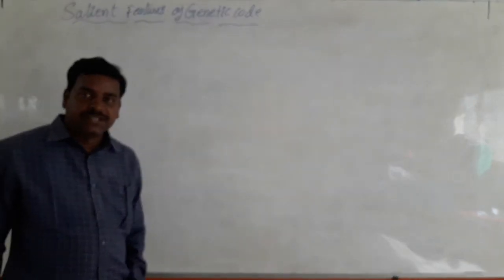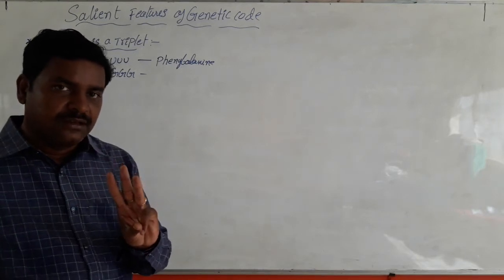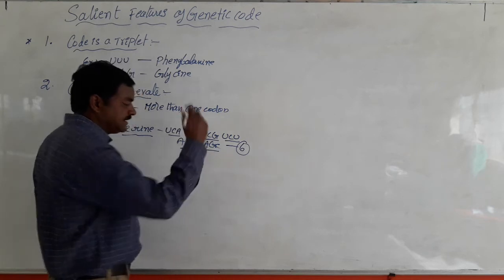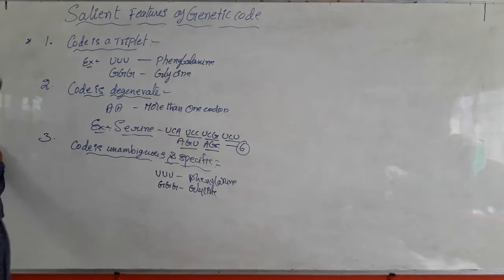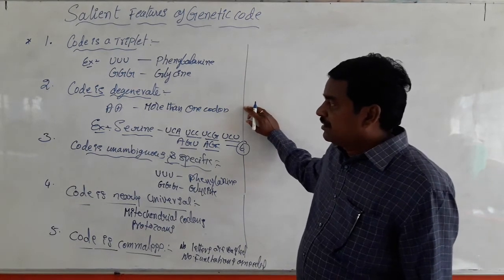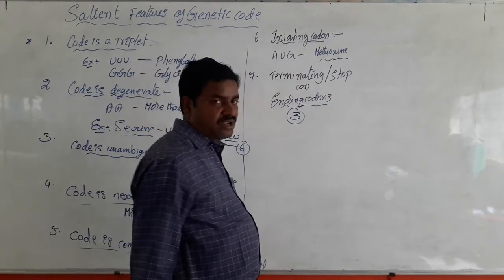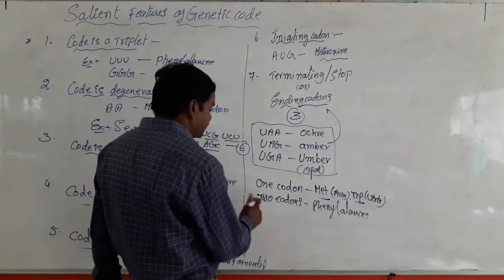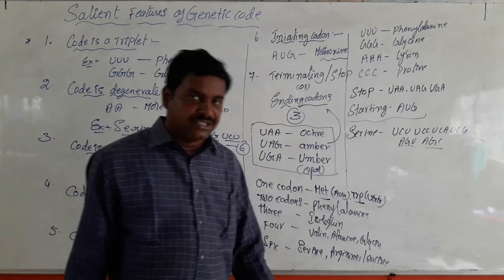SR. BOTANY 23-06-2021